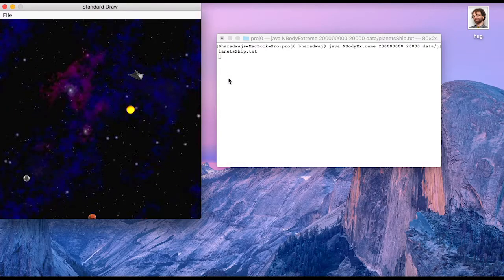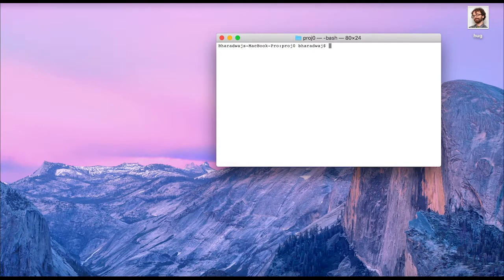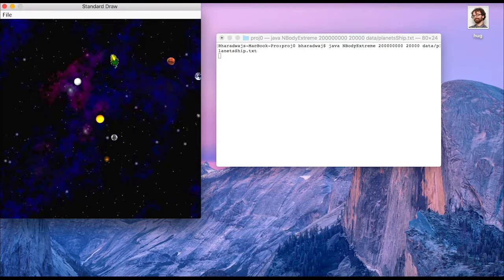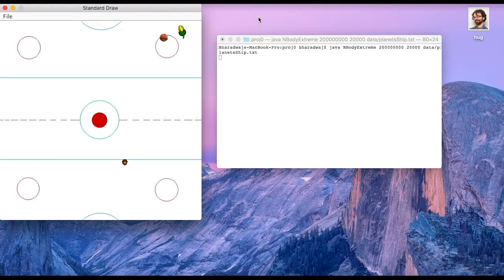CS 61B project 0 gold points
Spring 2019 CS 61B project 0 gold points submission by Logan Ritter and Bharadwaj Swaminathan.

We implemented two controllable ships, elastic collisions and a game of Air Hockey.